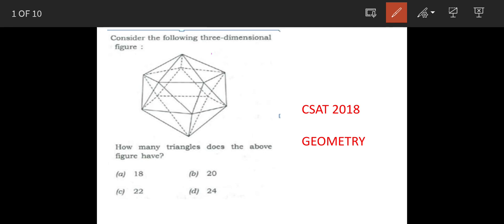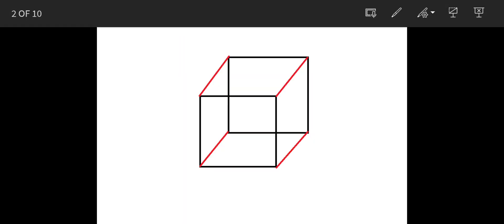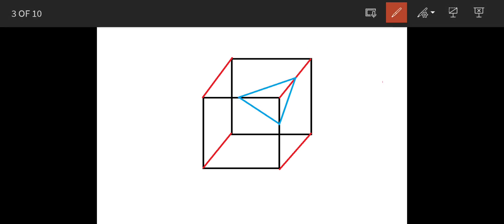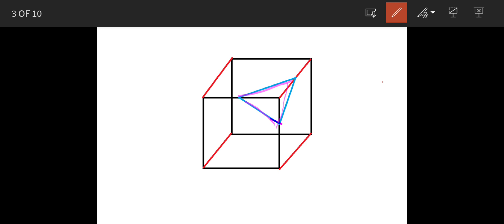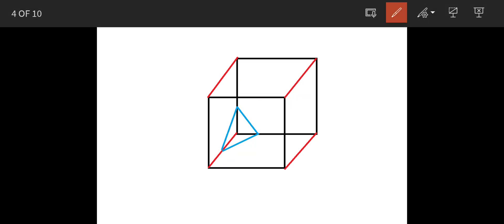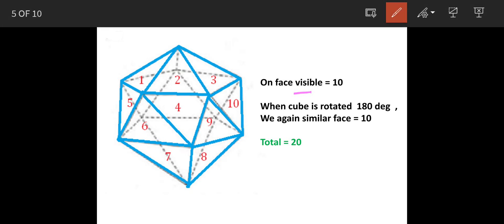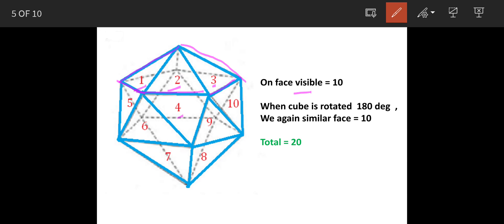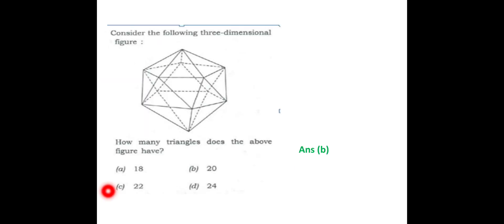CSAT 2018 IAS prelims \Consider the following three-dimensional figure: How many triangles does the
Consider the following three-dimensional figure: How many triangles does the above figure have? (a) 18 (b) 20 (c) 22 (d) 24